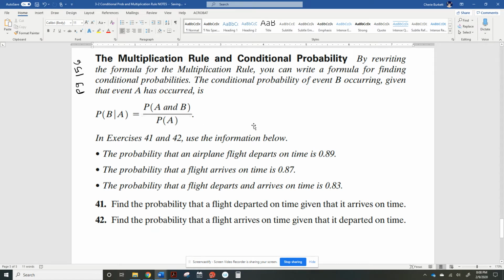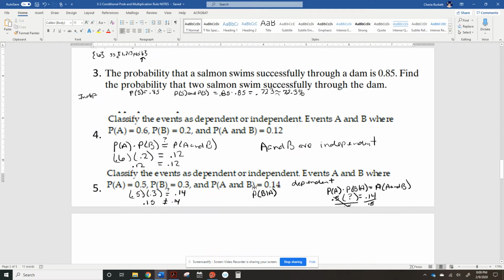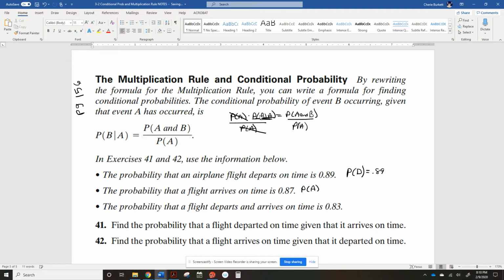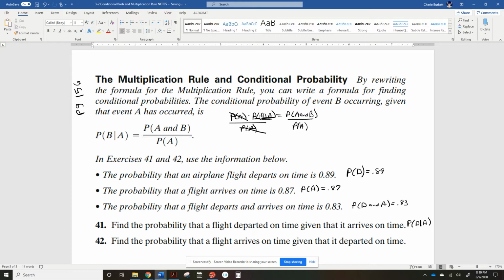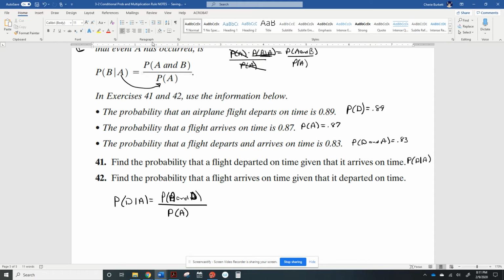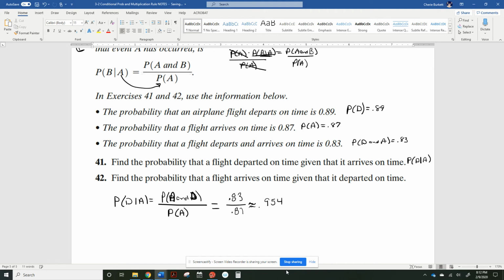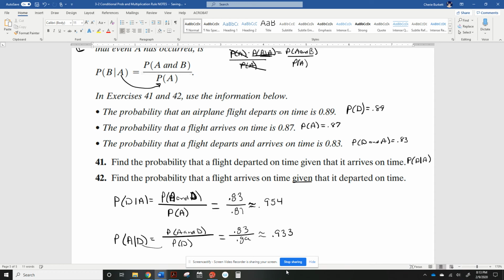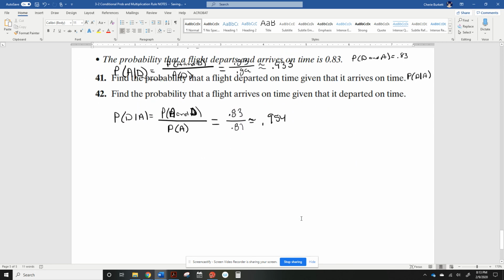mth1342 3 2 notes part 6